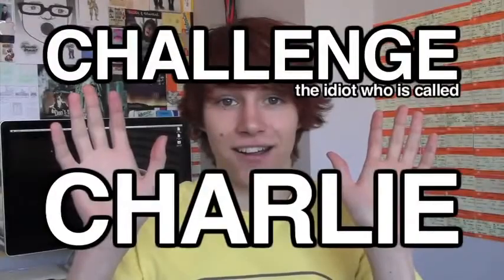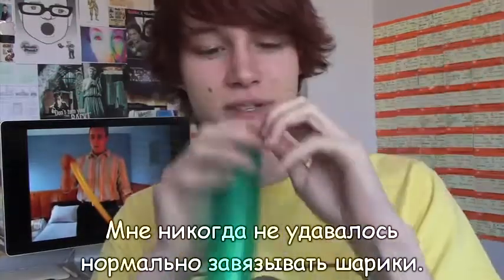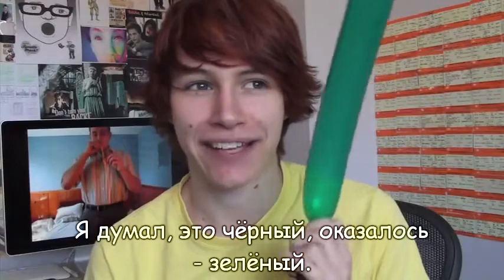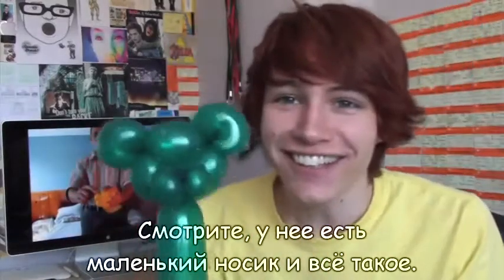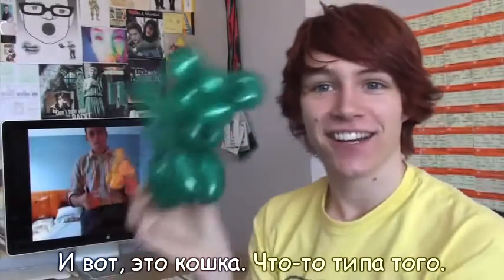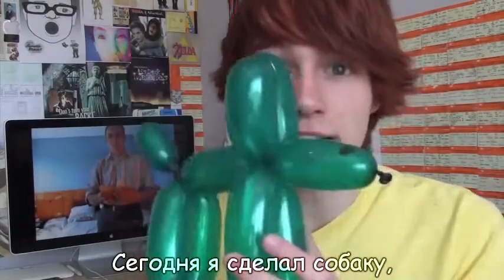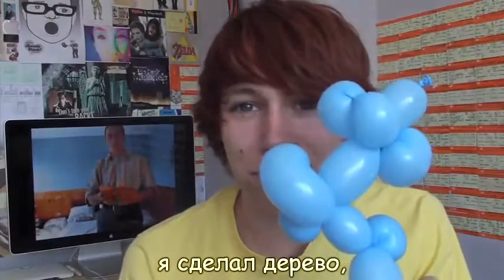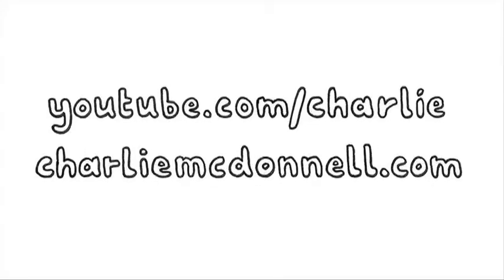Balloon Animals (rus sub)